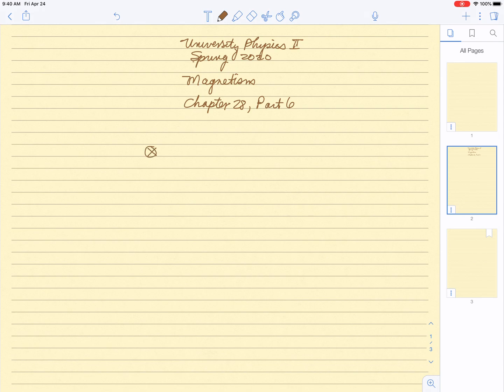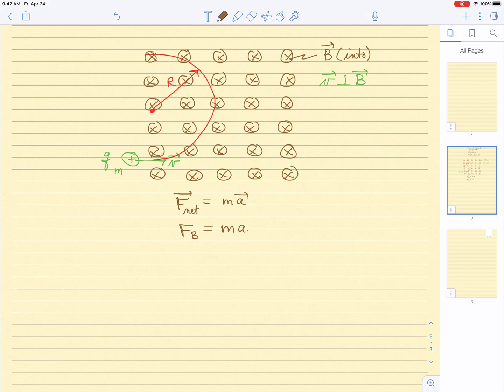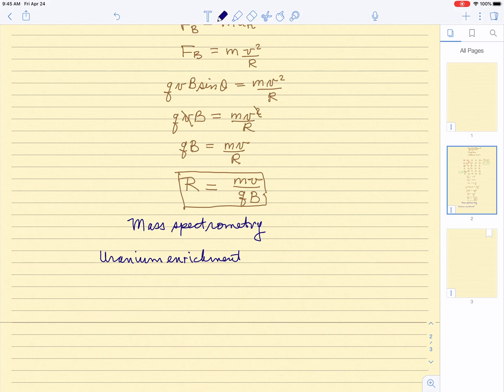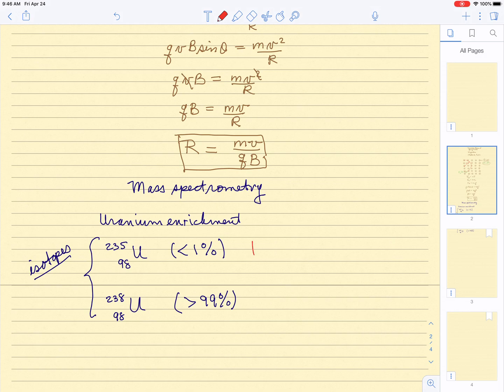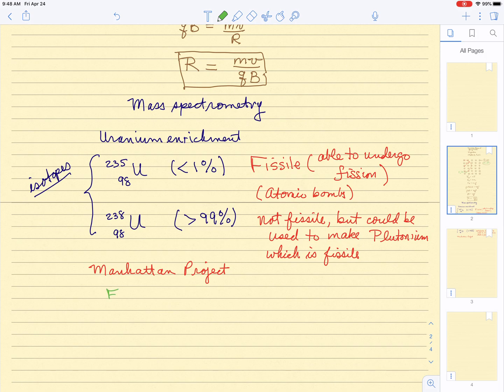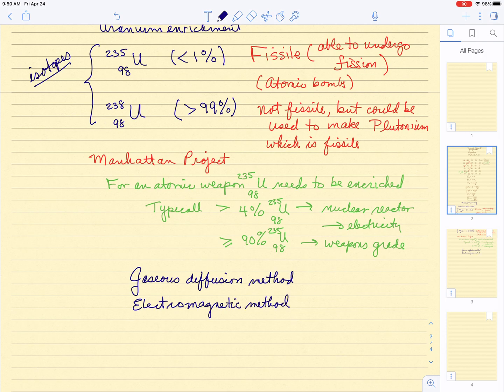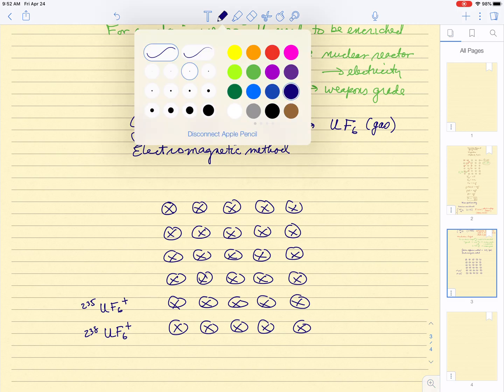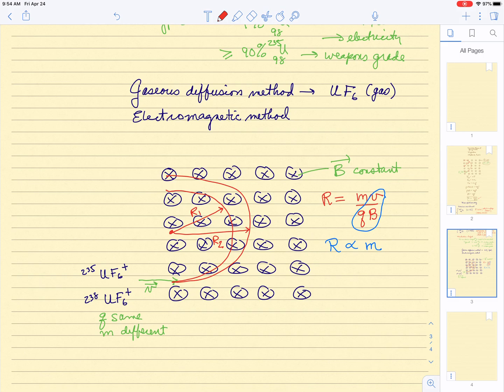UnivPhysII Chapter 28 Part 6